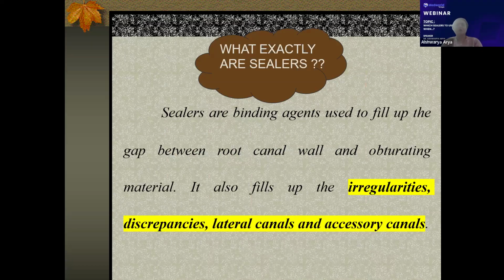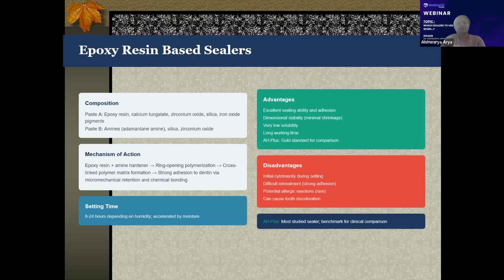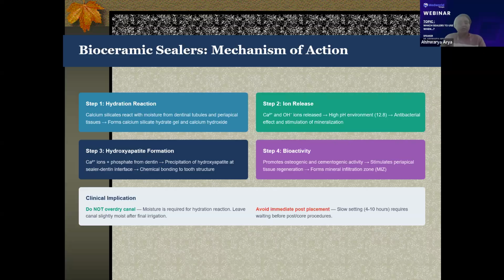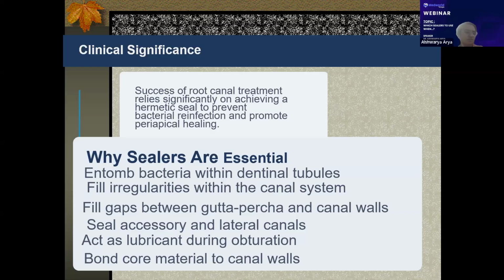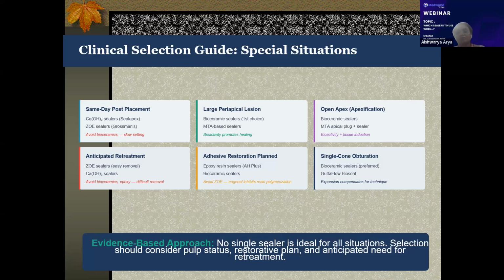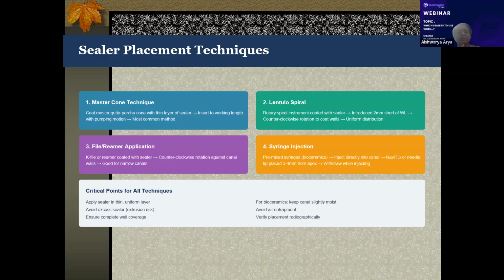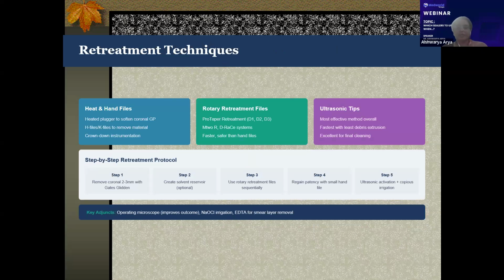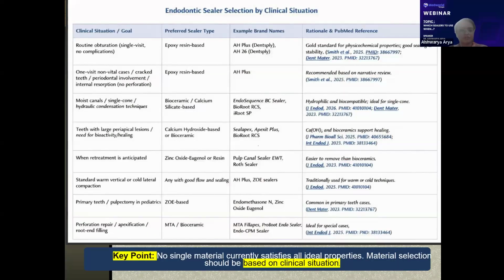Which Sealers to Use When? | Endodontic Sealers Explained | Dr. Aishwarya Arya | Medworld Expo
Choosing the right endodontic sealer can make a significant difference in treatment outcomes. In this expert session from Medworld Expo, Dr. Aishwarya Arya (MDS – Endodontist) breaks down which sealers to use and when, based on clinical scenarios and practical experience.

This video covers:

Types of endodontic sealers

Indications for different sealers

Clinical decision-making tips

Practical insights for daily endodontic practice

Whether you’re a dental student, intern, or practicing dentist, this session will help you make more confident and evidence-based choices in endodontics.